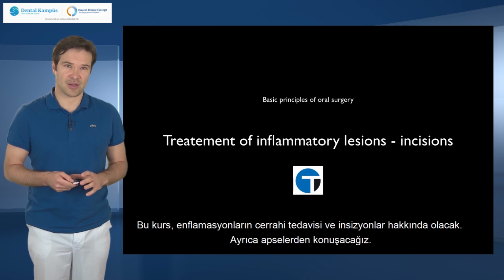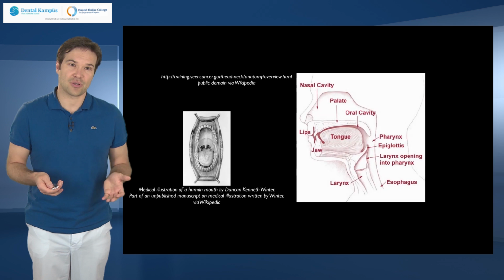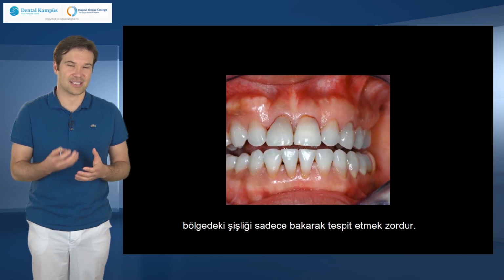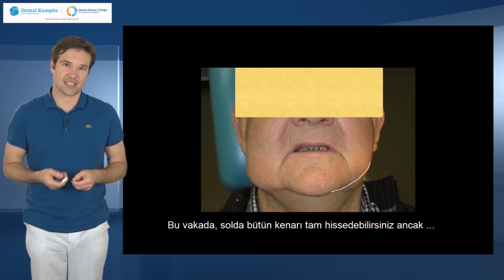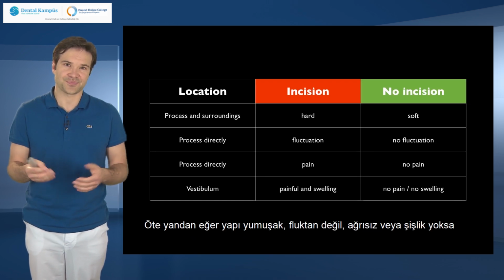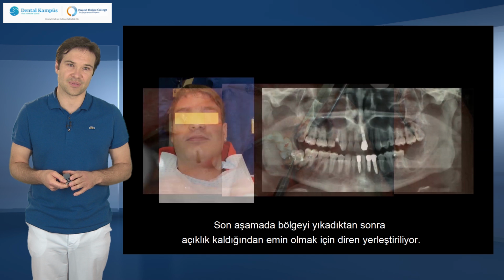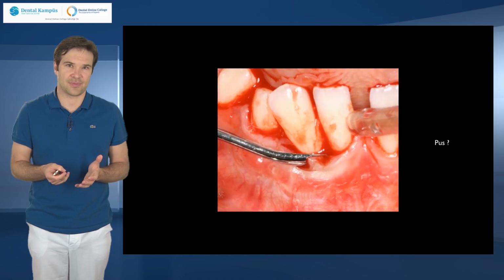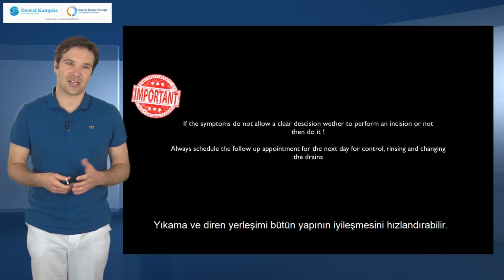Temel Cerrahi Prensipler- 3.Bölüm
Oral cerrahinin temel prensipleri kurs serisinin üçüncüsü olan bu kursta  enflamasyonların cerrahi tedavisi ve insizyonlar ve apseler hakkında bilgilerinizi tazeleyeceksiniz.

Her cerrahi kursta olduğu gibi temel bilgilerle başlayıp; enflamasyonu değerlendirirken temel kurallara bakacağız, ne zaman konservatif yaklaşımda bulunacağımız ve ne zaman cerrahi olarak müdahale etmemiz gerektiğine karar vereceğiz.